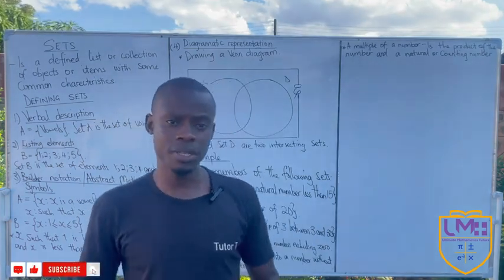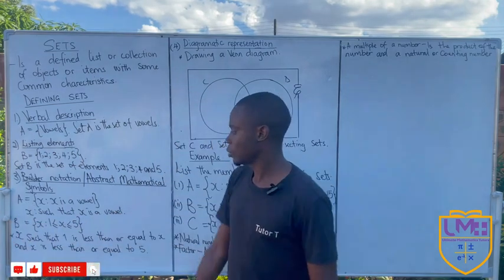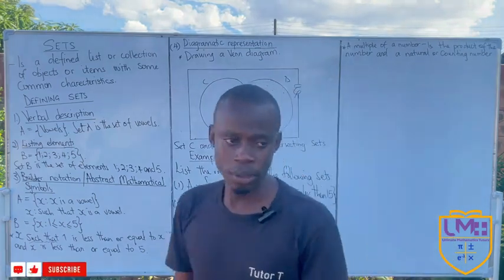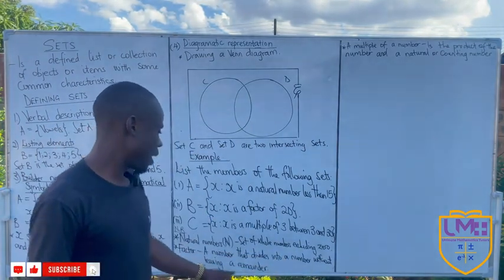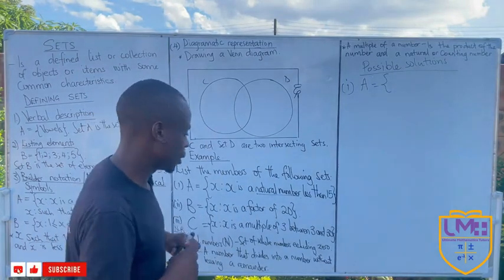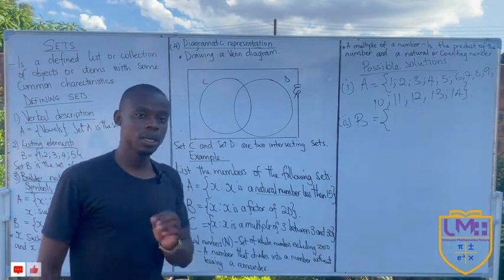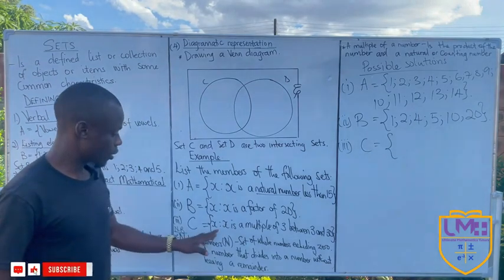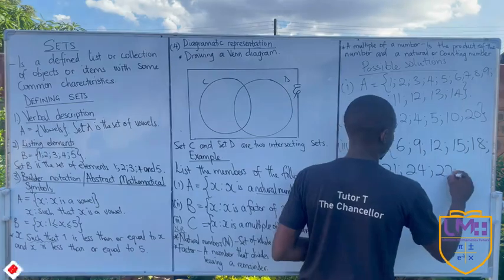Sets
Unleashing your maths skills with the Ultimate Mathematics Tutors represented by Tutor T